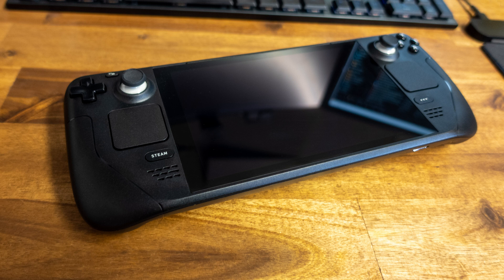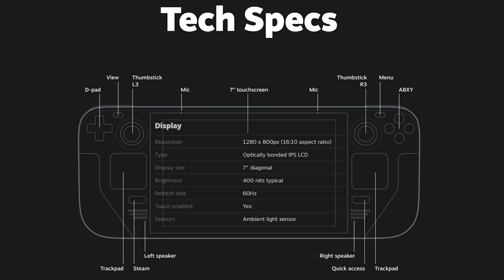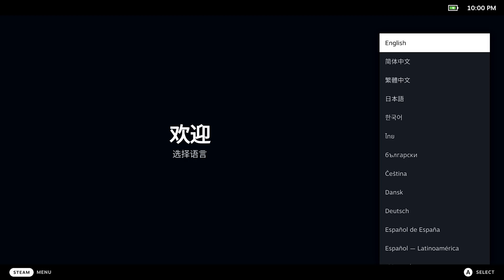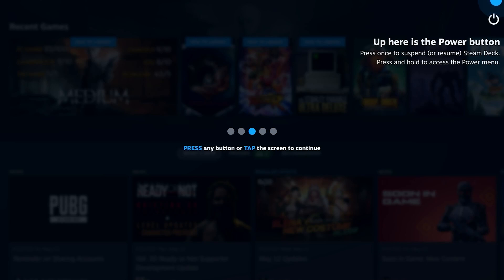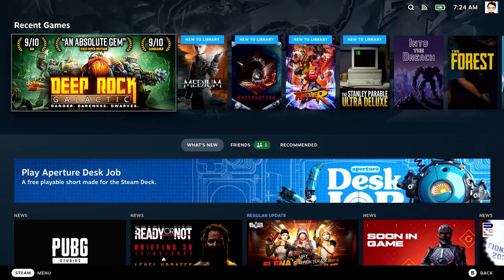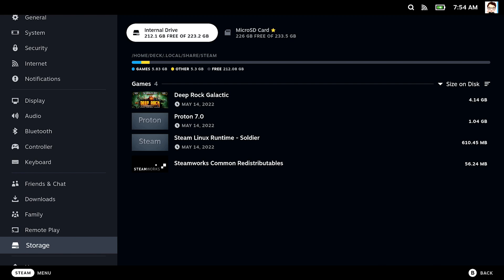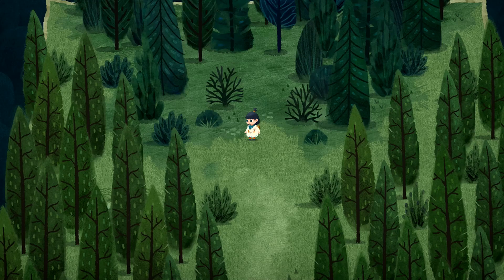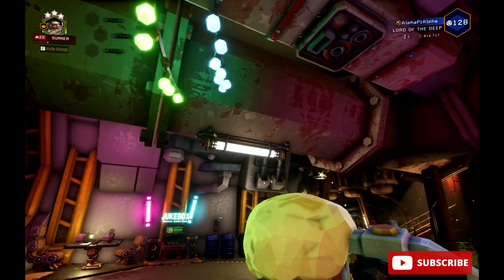Getting Started with the Steam Deck - The Steam Dream Episode 1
Episode1: How to setup and secure your Steam Deck, fix the random WiFi disconnect problem, how to manage storage, move games around and much more!

00:00 In this Episode
00:22 Intro
00:34 Tech Specs and Options
03:20 First Time Setup
04:35 Fixing the WiFi Problems
05:23 Updating SteamOS on the Steam Deck
05:53 Expanding Storage with an SD Card
06:30 Managing Storage and Installation Targets
07:34 Setting up a PIN for Security
08:20 Steam Button Shortcuts
09:05 Outlook for the next Episode
10:01 Outro